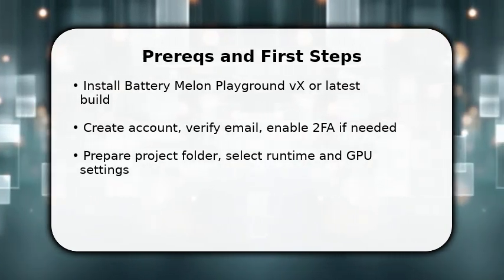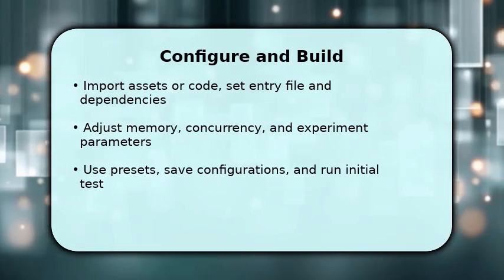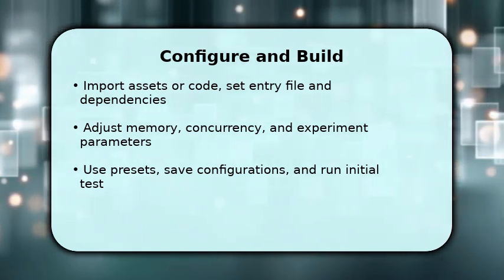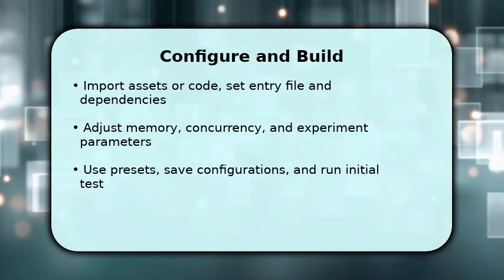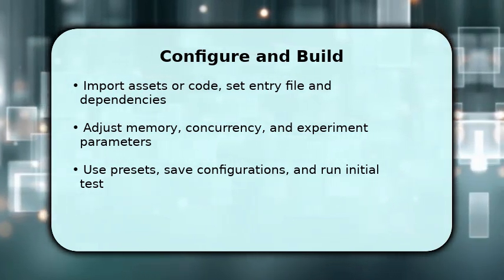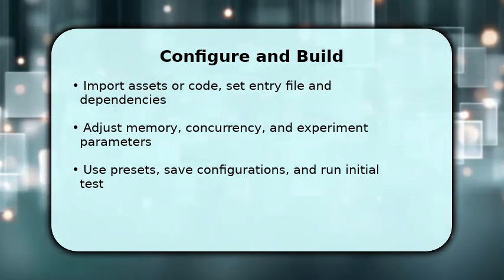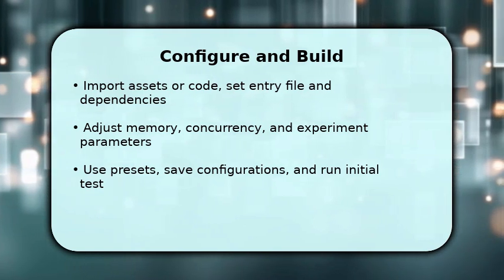How to Use Battery Melon Playground (full Guide)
How to Use Battery Melon Playground (full Guide) | 🔒 Surfshark VPN Deal — Stay private and secure. $1.99/mo + 3 Months Free ▸

Discover the secrets to maximizing fun and safety at your local battery melon playground with our comprehensive guide. Learn about equipment, age-appgy zones, maintenance tips, and how to organize a group outing for an unforgettable experience.

battery melon playground, playground safety, equipment usage, age groups in parks, organizing picnics